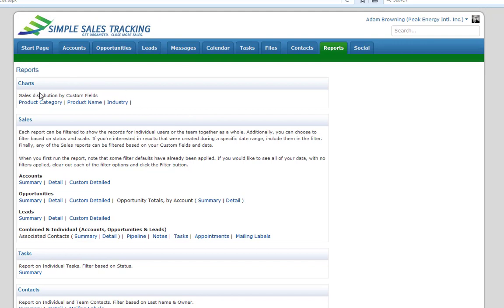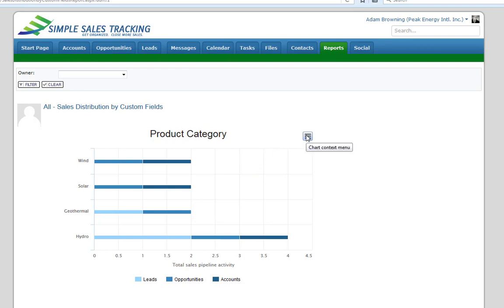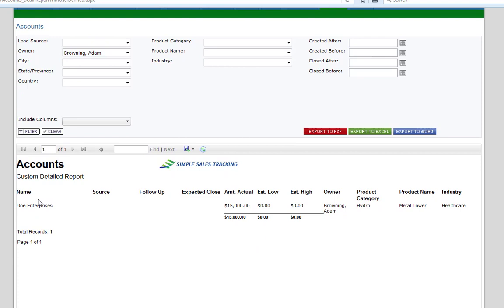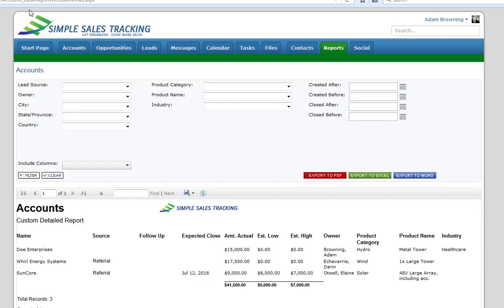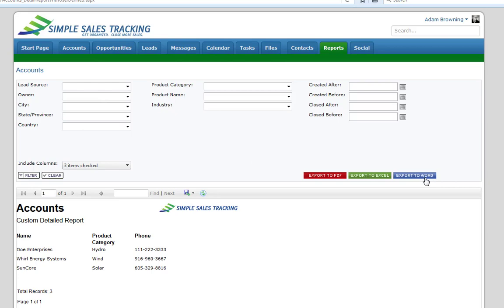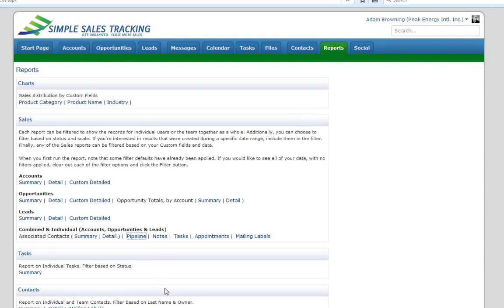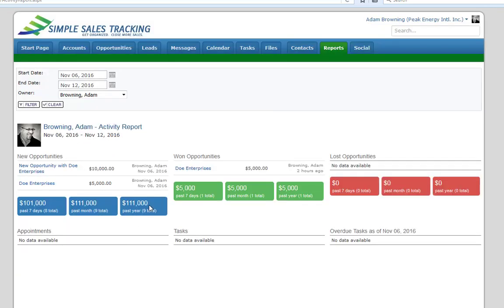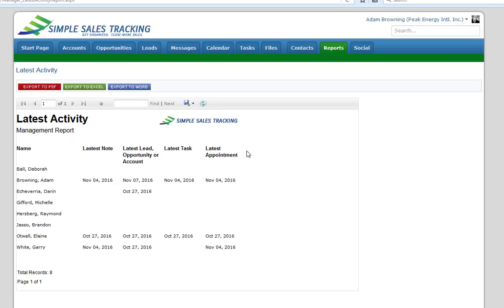Produce Reports and Charts, then Export the Results with Simple Sales Tracking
Both team member and manager reports and charts are produced from the Reports tab. Watch as we walk through running the reports and exporting the results to PDF, Word or Excel spreadsheet.